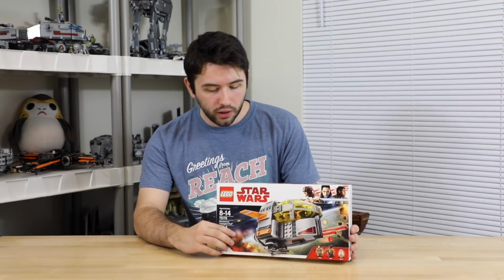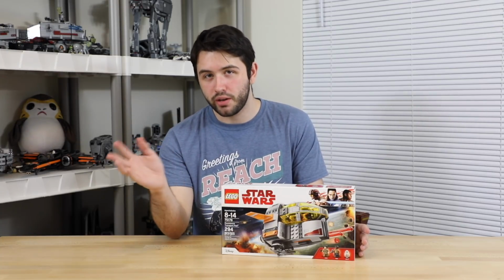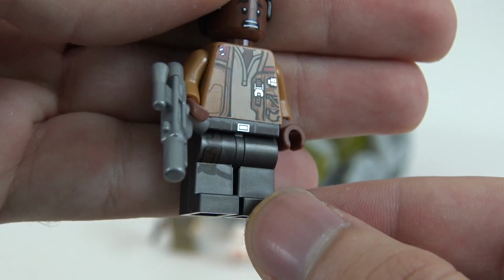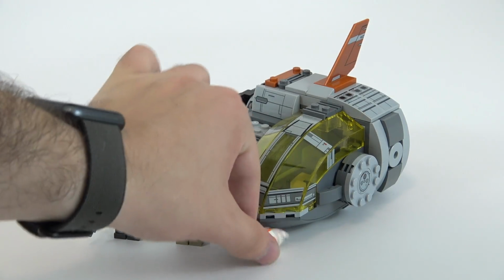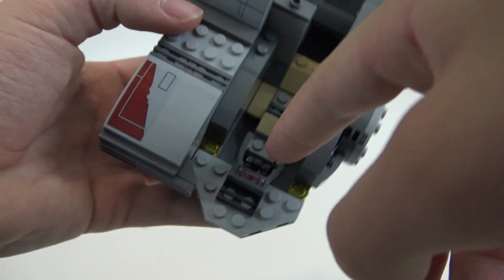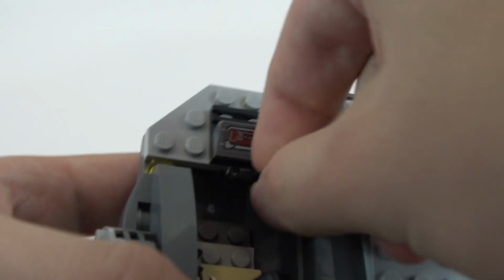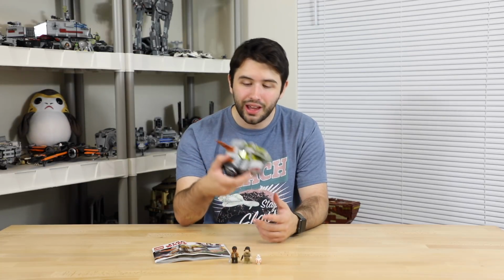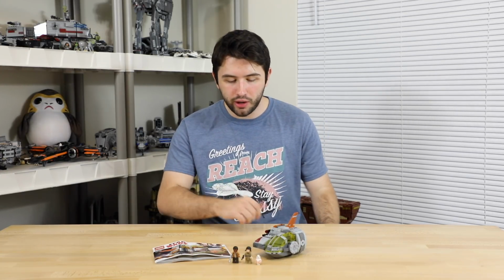LEGO Star Wars Resistance Transport Pod (Timelapse & Review) - Set 75176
The LEGO Resistance Transport Pod is here from Star Wars: The Last Jedi and man is it awesome! See the review for more details!
- Ages 8-14 | Pcs. 294 | $29.99